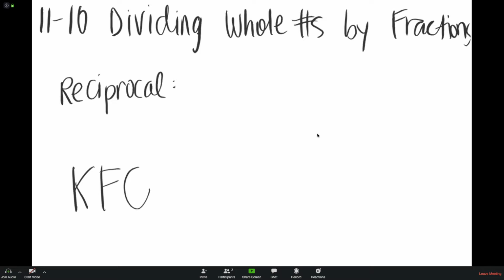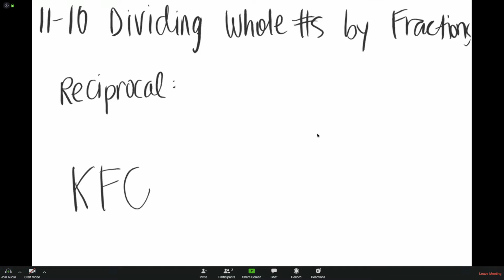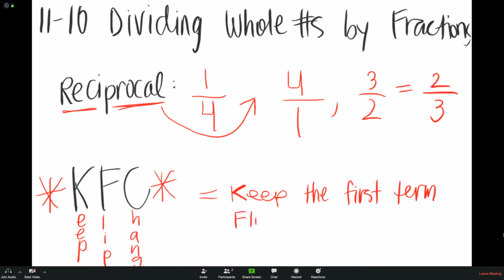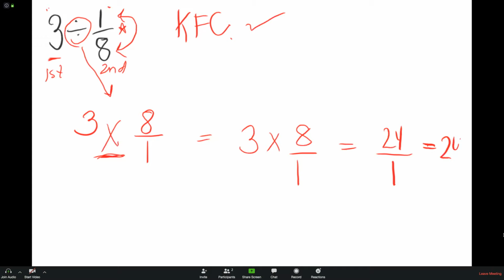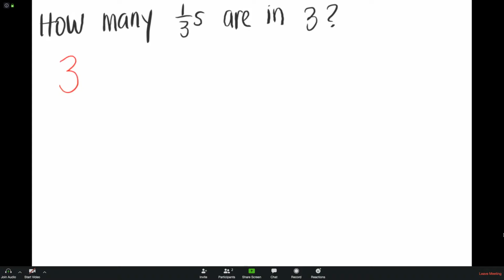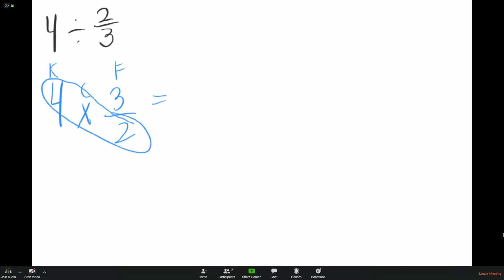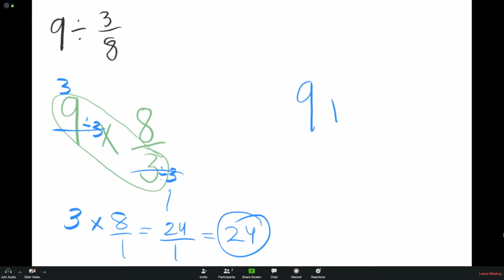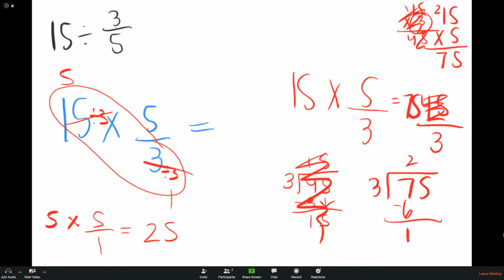11-10: Dividing Whole Numbers by Fractions